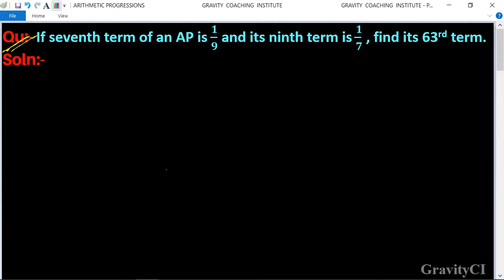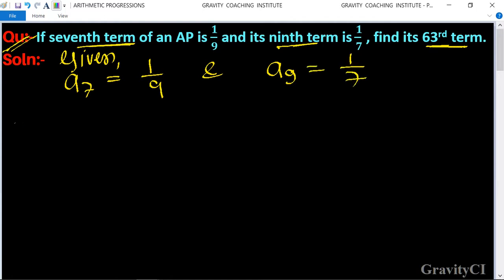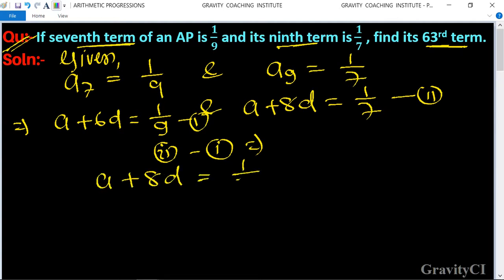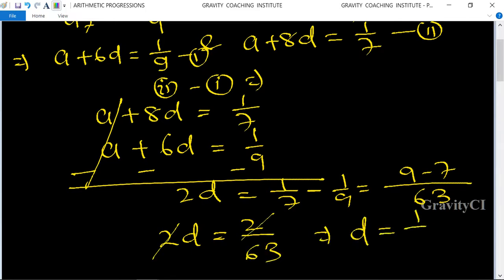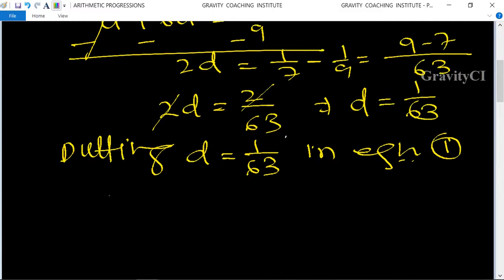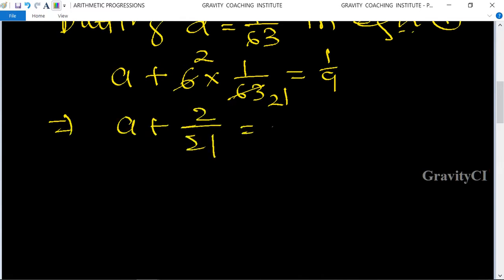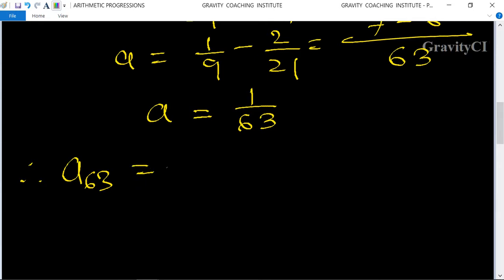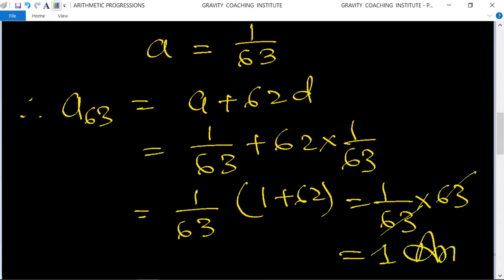Q40 | If seventh term of an AP is 1/9 and its ninth term is 1/7 find its 63rd term | Arithmetic Prog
Qu(40):- If seventh term of an AP is 1/9 and its ninth term is 1/7  , find its 63rd term.